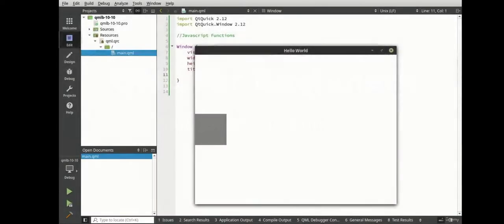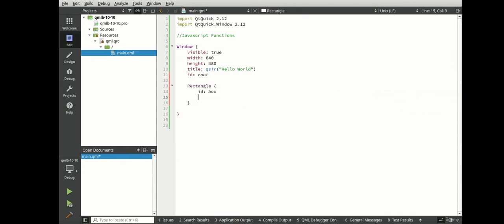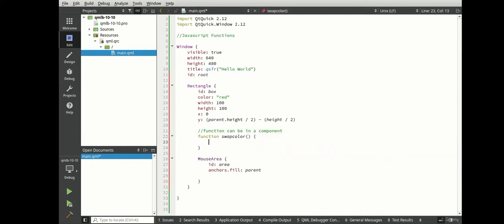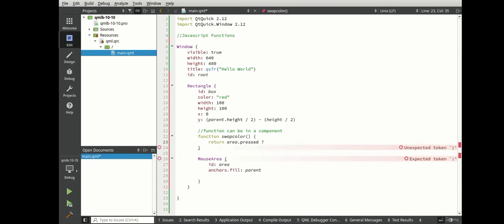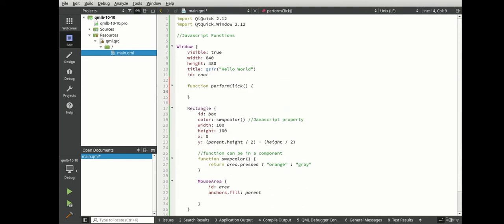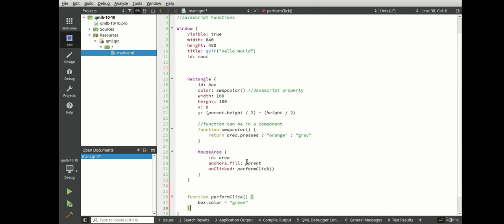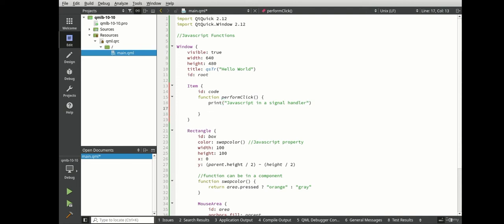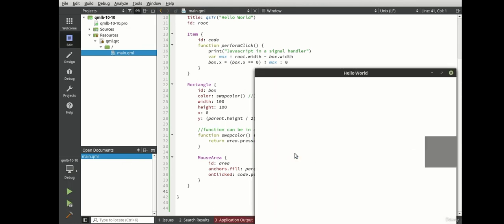qml java script functions.87